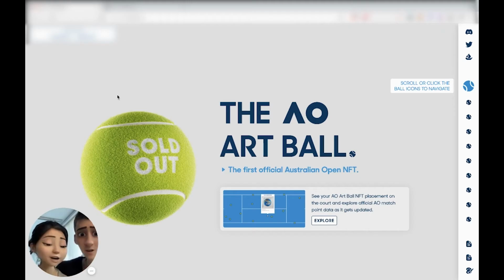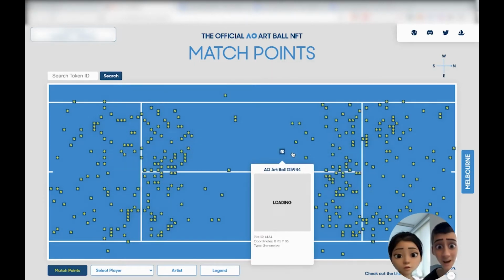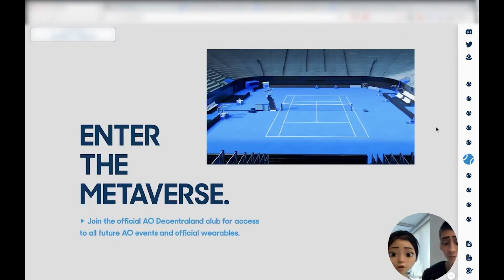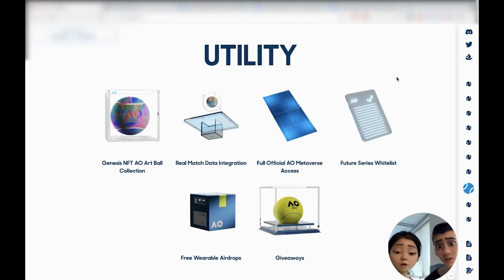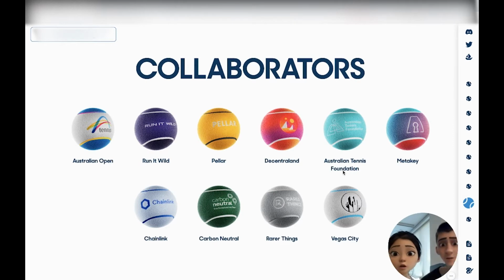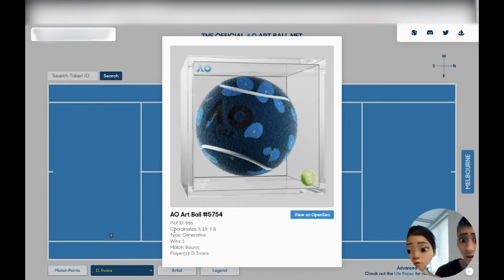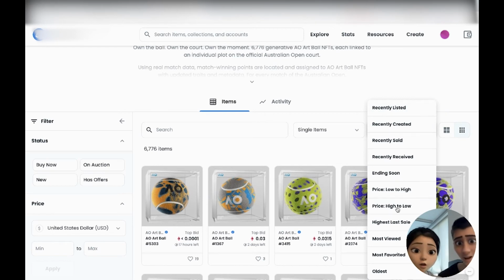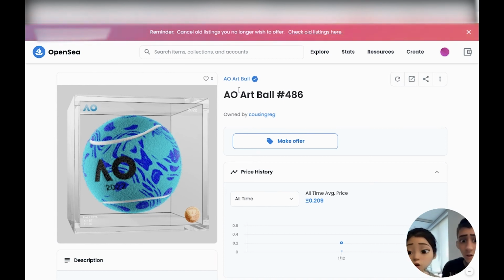AO 2022 | Australia Open Art Ball Tennis NFT & Metaverse WHAT YOU NEED TO KNOW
The first official Australian Open NFT - AO Art Ball was launched this year.  In this episode of DeFi Boss, we uncover the utility and true value of this NFT project. We also got a chance to check out the tournament live stream in Decentraland! AO 2022 Tournament is heating up as it finals are approaching this weekend. How are the art balls doing?

00:00 Introduction
00:20 AO Art Ball's Utility And Market Value
02:20 AO Metaverse In Decentraland
03:30 The Future Of AO Art Ball
05:20 Use Match Points To Search AO Art Ball NFT
06:00 Price Prediction